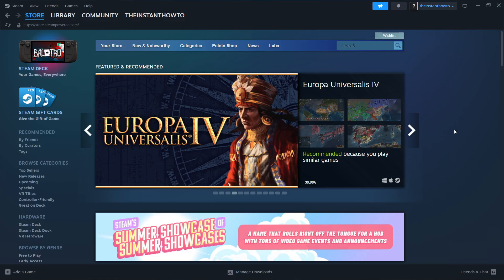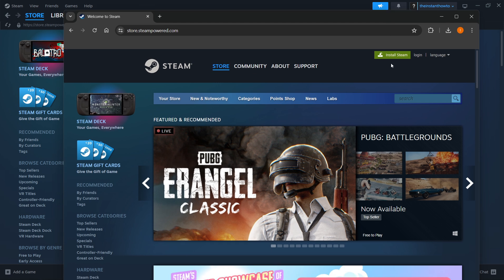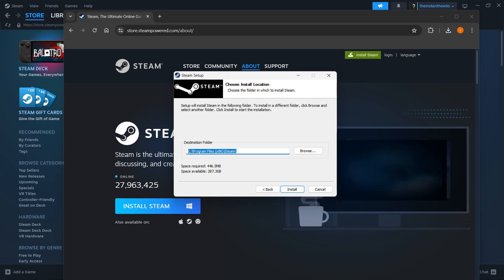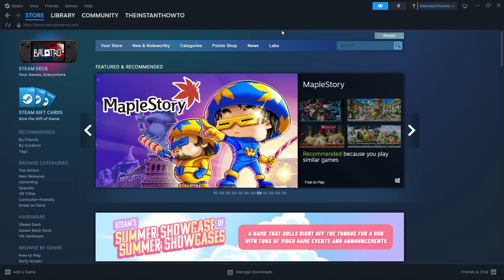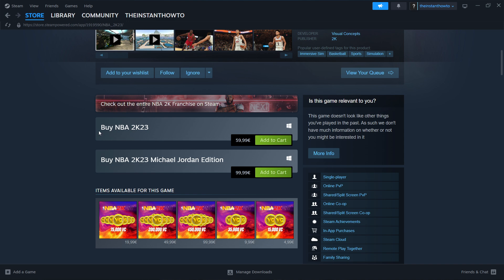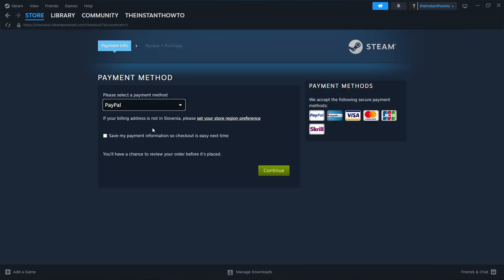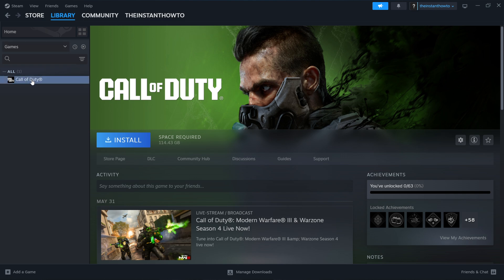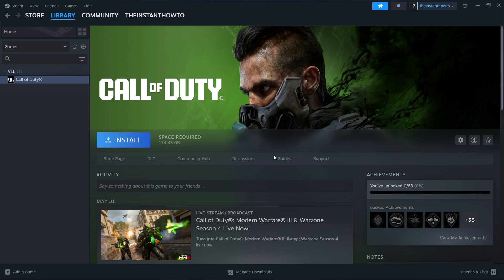How To DOWNLOAD 2K23 On PC/Laptop (2024)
In this video, I will show you how to download NBA 2K23 on PC/Laptop in 2024. This is a quick tutorial on downloading 2K23 on your computer.

In case you've been wondering how to download 2K23 on PC/Laptop, this is the right video for you, since I'll show you how to download and install 2K23 the easiest way possible.